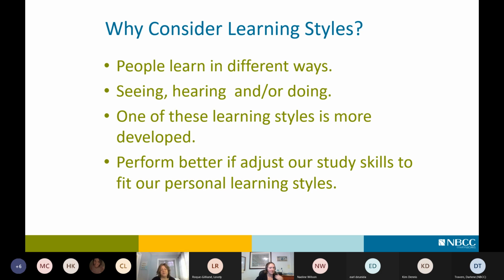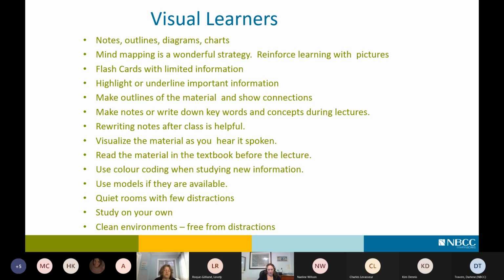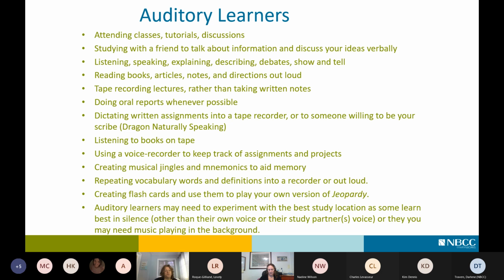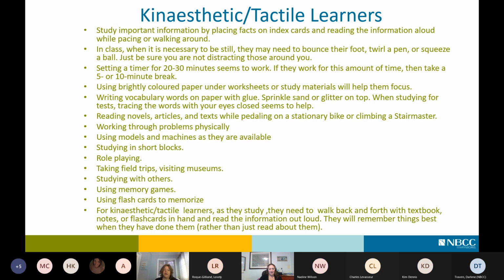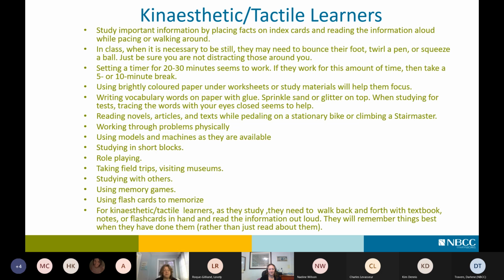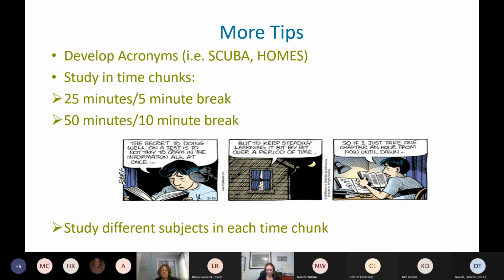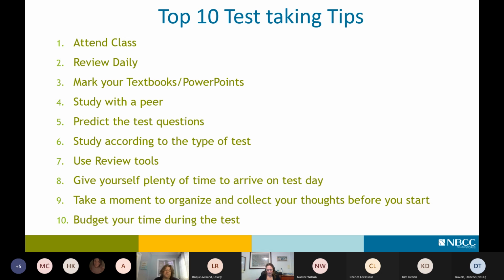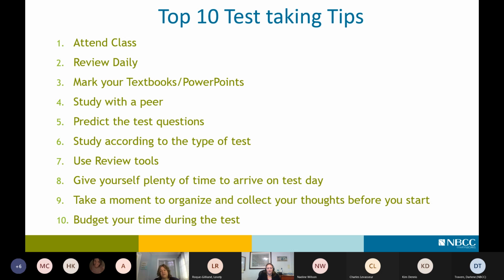Transitioning Life to College - Learning Styles and Study Skills